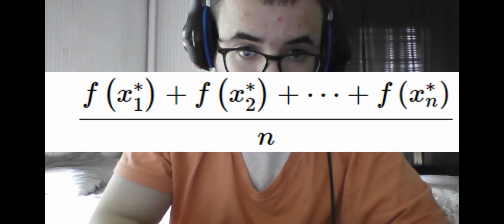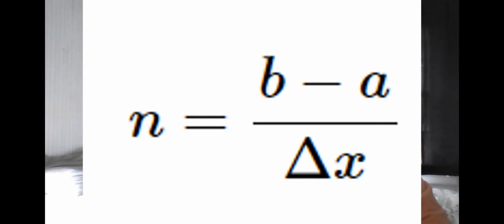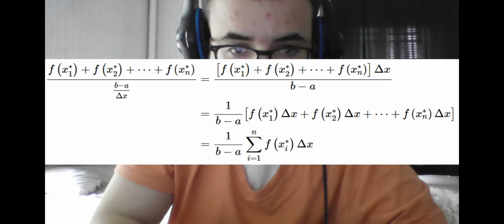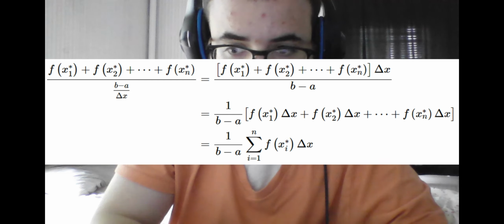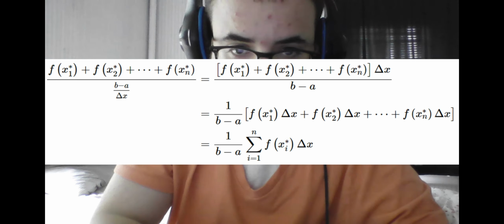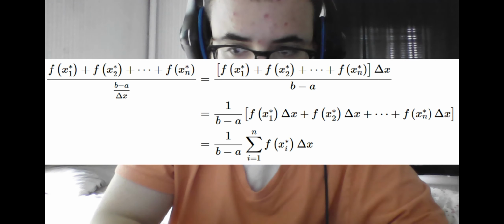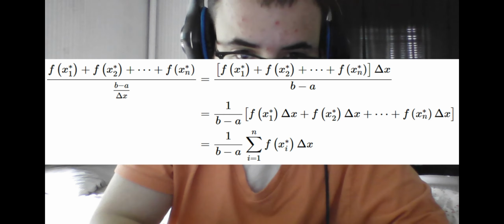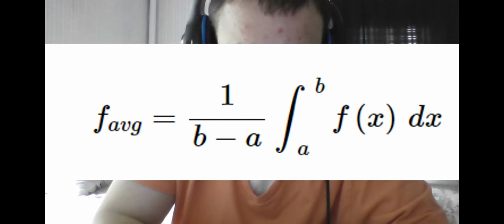Calculus I Tutorial #42: Average Value using Definite Integrals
Hello everyone,

For this tutorial video, I would like to explain how you can use the definite integral and average formulas to figure out the exact value for the average function over a specific interval.